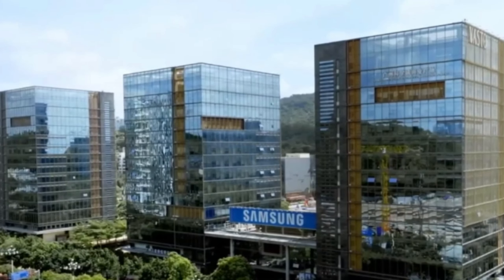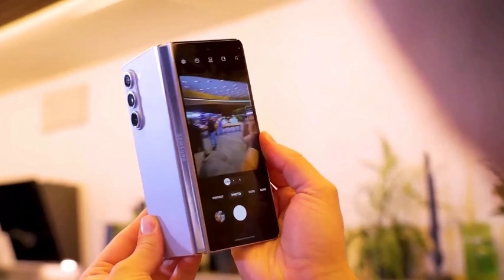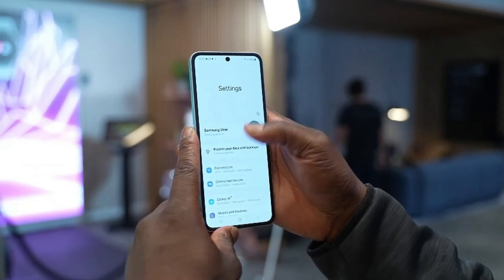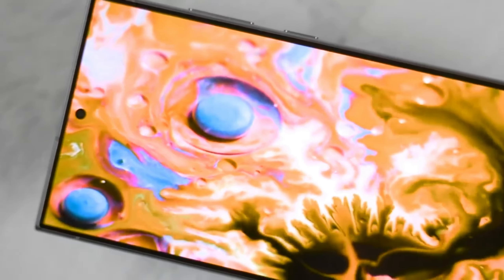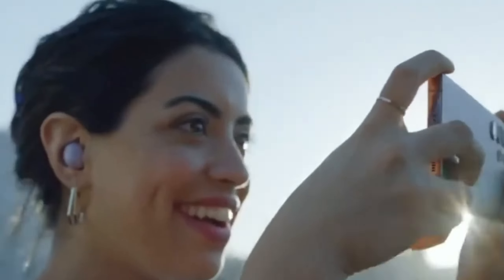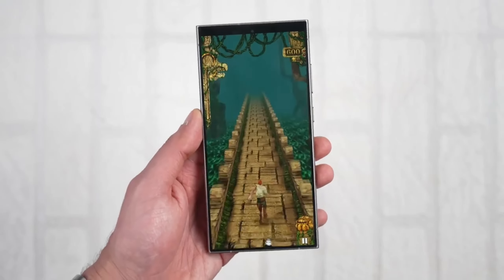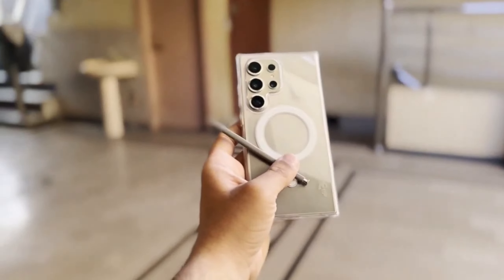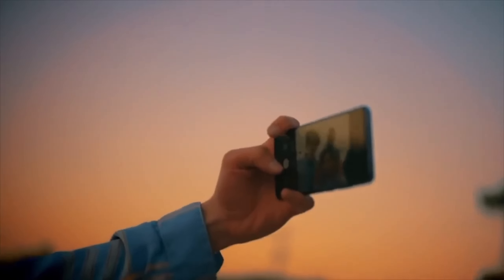Samsung Galaxy Z Fold 6 and Z Flip 6-Engineering Marvels!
What's up, tech lovers! Today, we're diving into Samsung's latest foldable powerhouses: the Galaxy Z Fold 6 and Galaxy Z Flip 6. These phones are tougher and more resilient than ever, promising to handle anything you throw at them. Let’s break down their standout features!